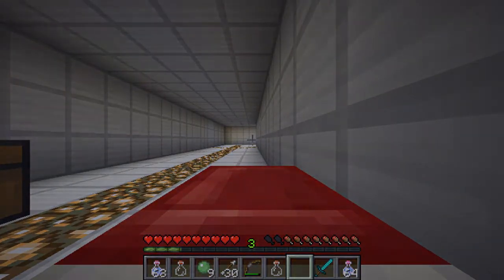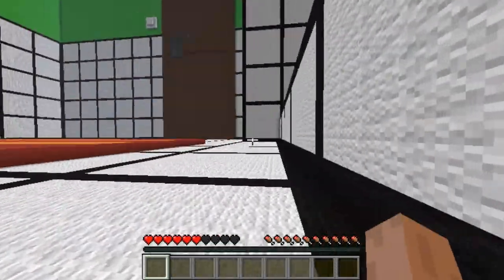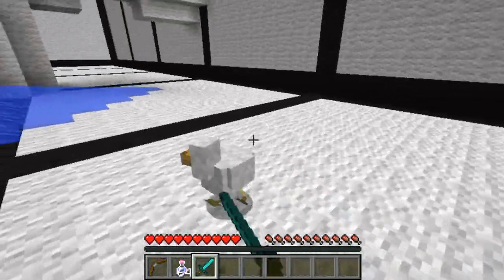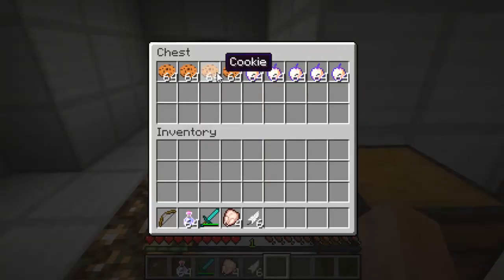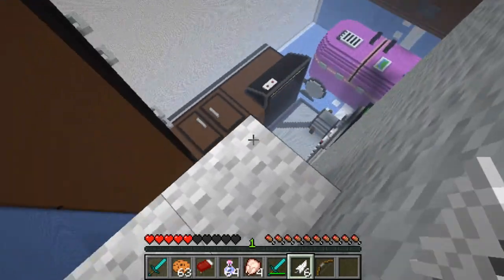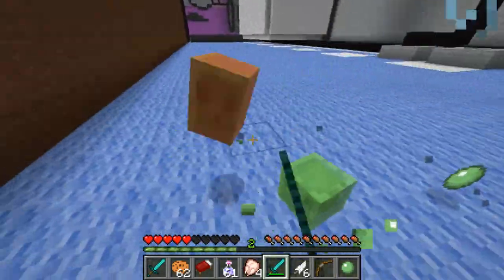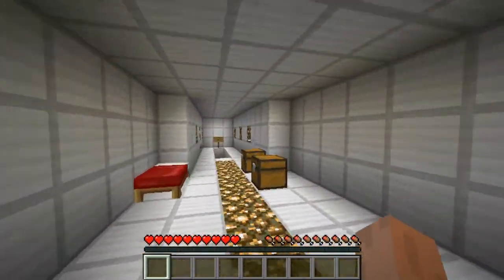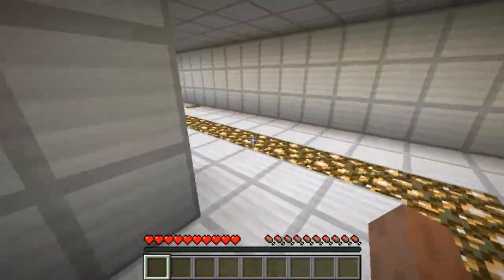Minecraft: The Dropper Part 2 Of 2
This is the second episode of The Dropper!

To join my server:
Download the following link, fill out the form, copy the application and paste it into a YouTube message and I will whitelist you.